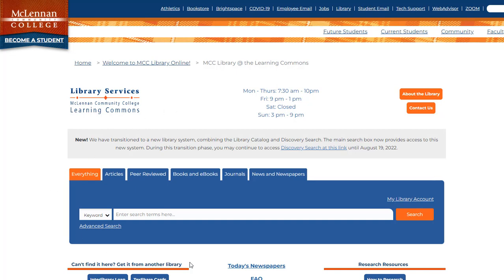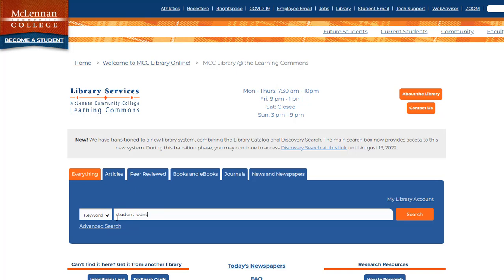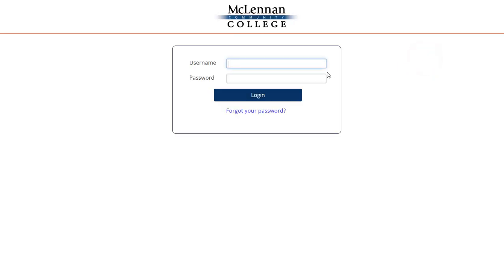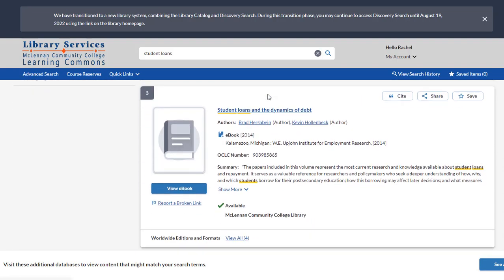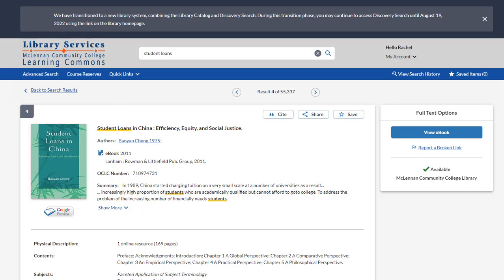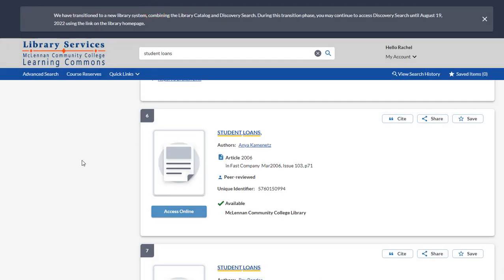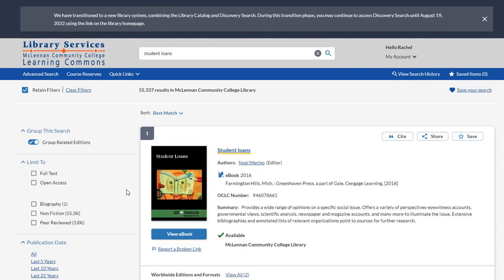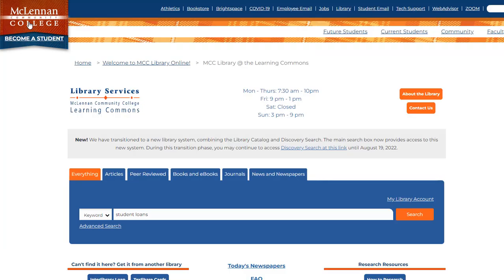Using the Library's Search Engine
Do you feel confused by library search engines? No worries! This short video will show you how to use the MCC Library's search engine. (And guess what? It's just like shopping online!)

If you have questions or need any help, please contact the library.